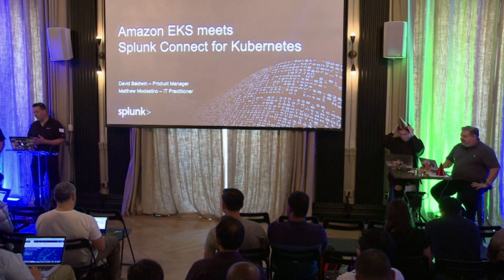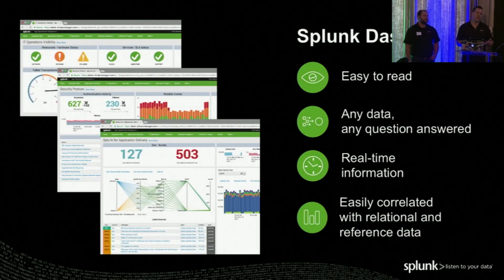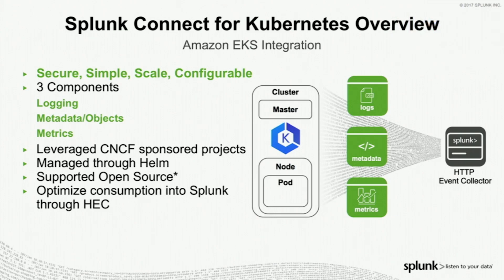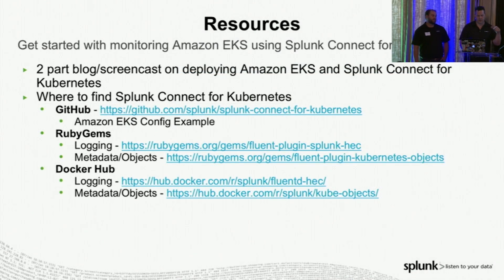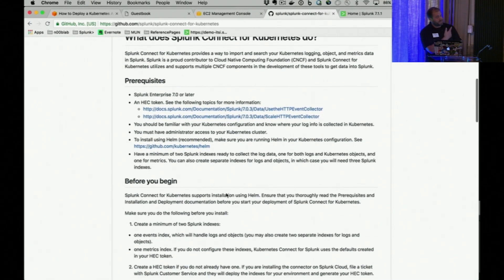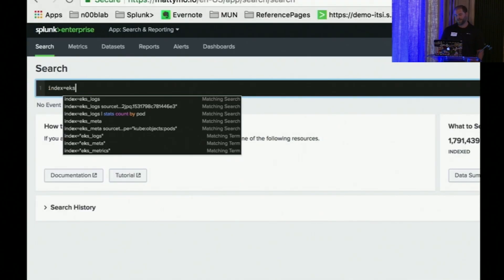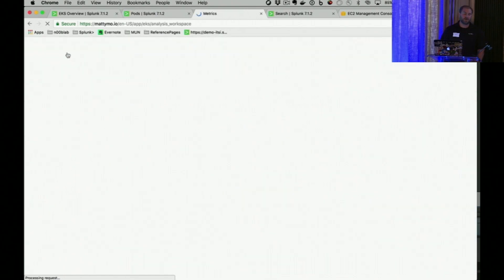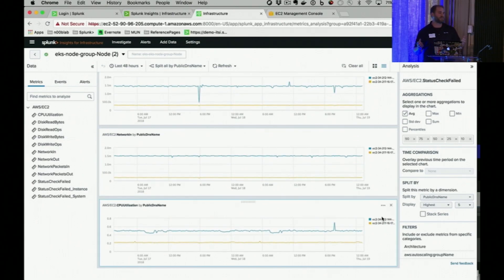Monitoring and Gaining Insights into your Amazon EKS Deployment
Amazon Elastic Container Service for Kubernetes (Amazon EKS) makes it easy to run Kubernetes on AWS. Join AWS and our container ecosystem partners for a deep dive on Amazon EKS and explore solutions that help extend the capabilities of Kubernetes on AWS.

This session walked  through the simple, reproducible steps required to set up an Amazon EKS cluster with Splunk’s best-in-class logging solution. Administrators took an interactive tour through the usage of Splunk dashboards, panels, and built-in metrics dashboards to get immediate insights into Kubernetes clusters. Learn how to leverage Splunk’s portfolio of tools to provide a more comprehensive view into your AWS architecture.

Guests:
- Matt Modestino, IT Practitioner
- David Baldwin, Principal Product Manager